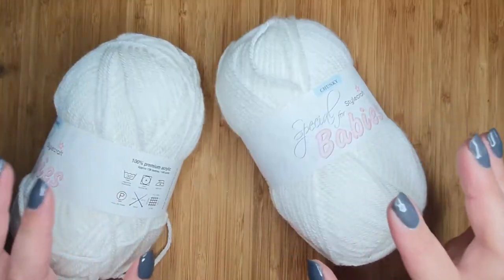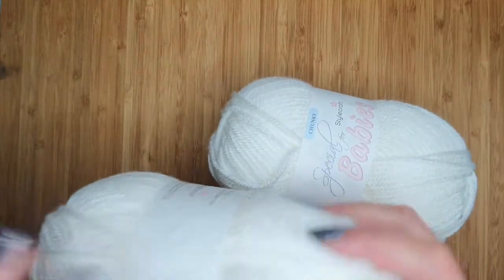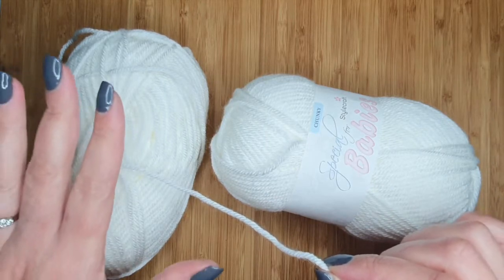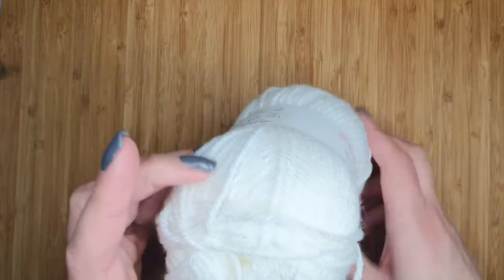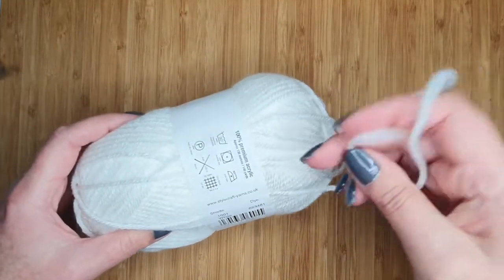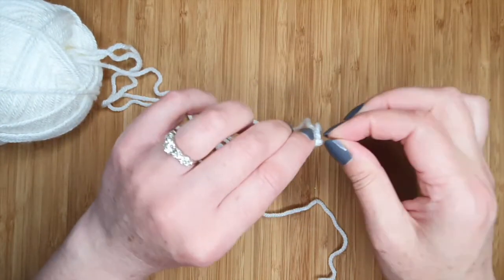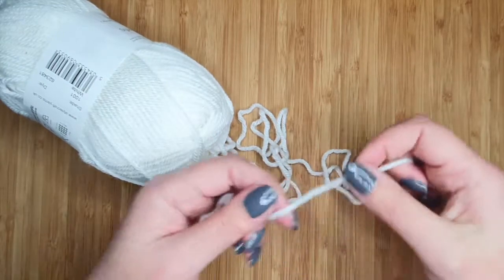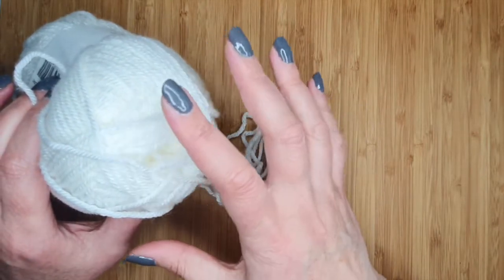How to find both yarn ends - Crochet from the centre of your skein - Crochet tip for beginners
Learn how to find the end of your yarn from the centre of your skein and how to avoid too much tangling of your yarn. We will look at the benefits from letting your yarn feed from the centre compared to the outside.

Crochet Crochic aims to teach crochet in an understandable way so enlarge this community.  The aim is also to inspire creativity and have a steady flow of new and exciting stitches in your crochet arsenal.  Learning to read different patterns will open up a whole world with no limitations.  The only limitation would be imagination.

Links to products used:  Elle Rubber Grip Crochet Hook
                                            Stylecraft Yarn